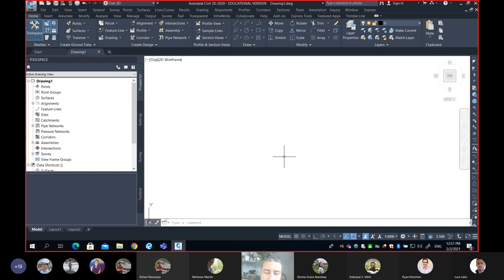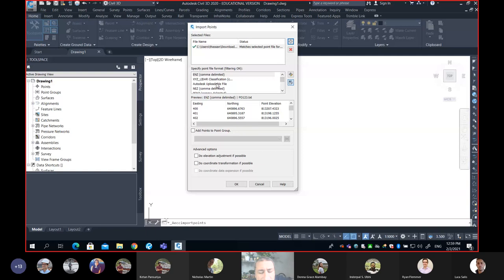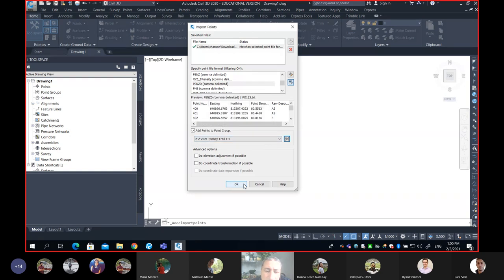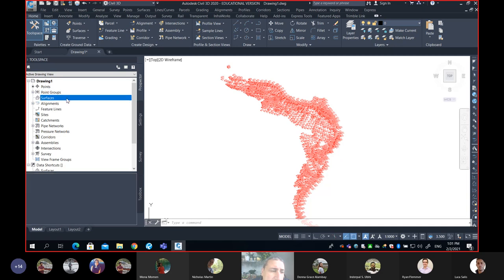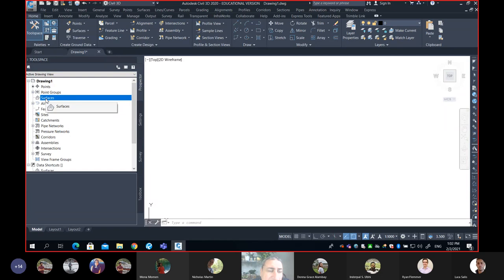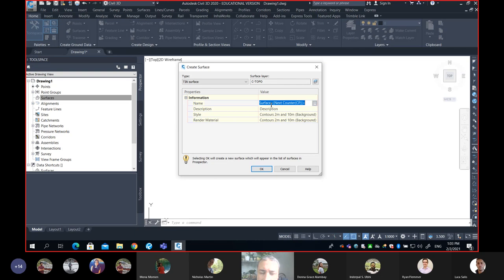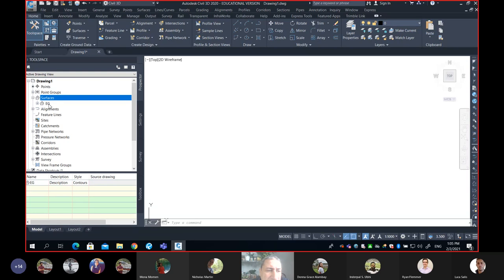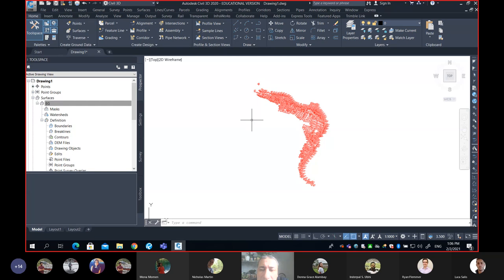W4 L1 Civil 3D Surface creation